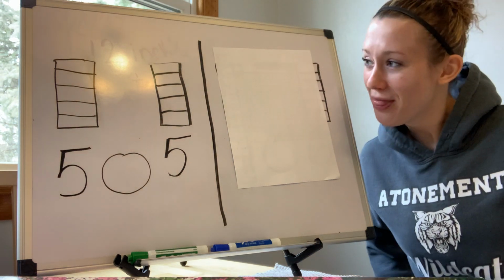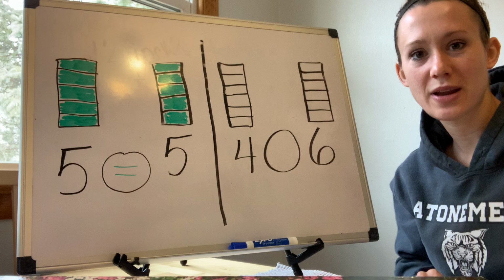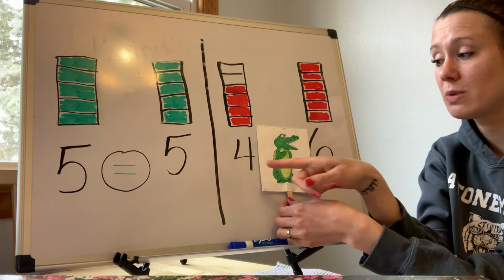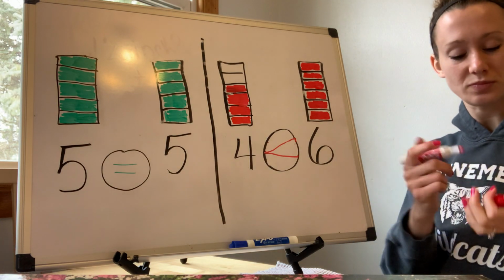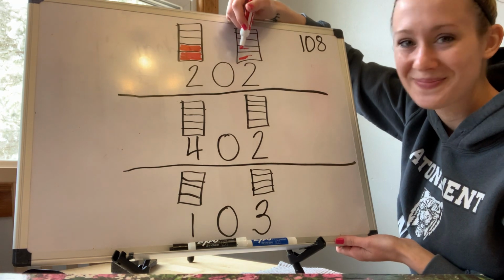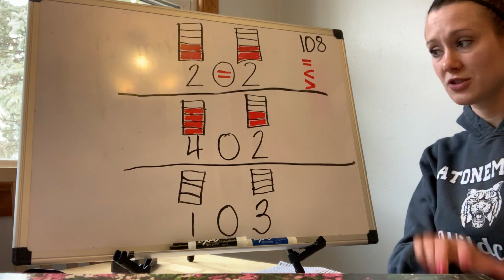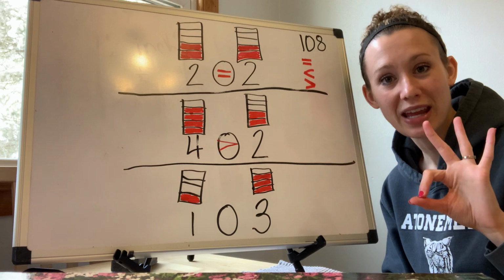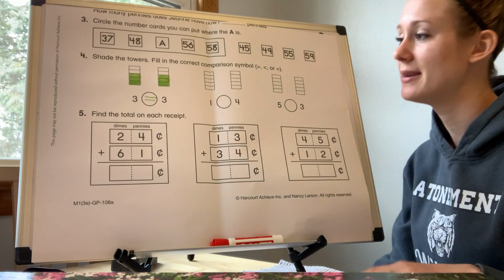Lesson 108 Part 1 (4/13/20)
Using Comparison Symbols